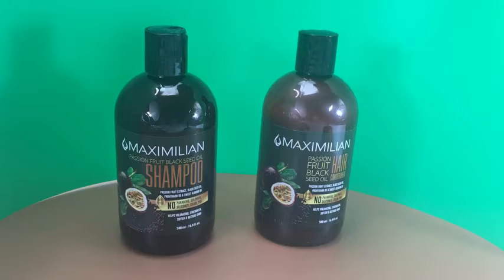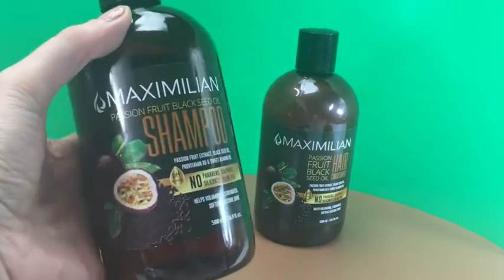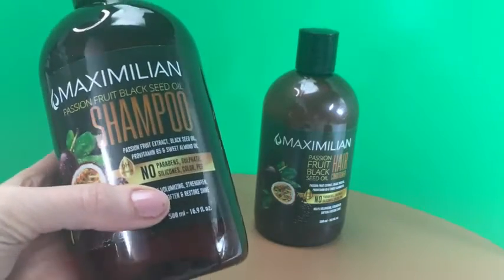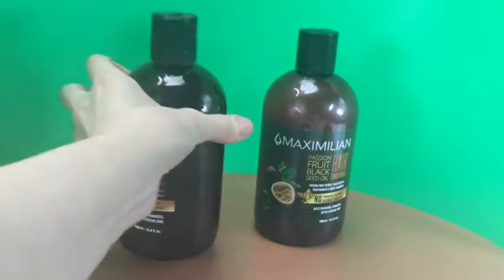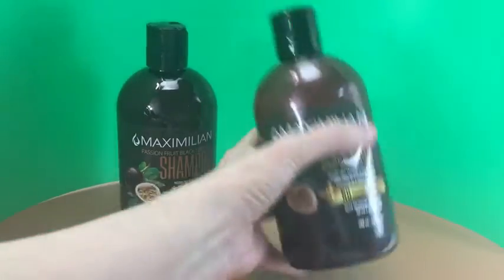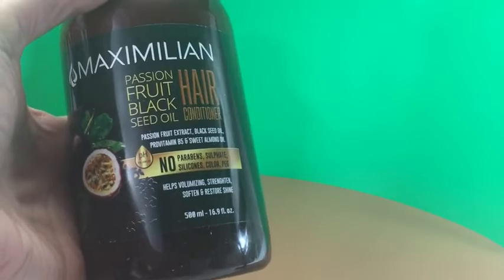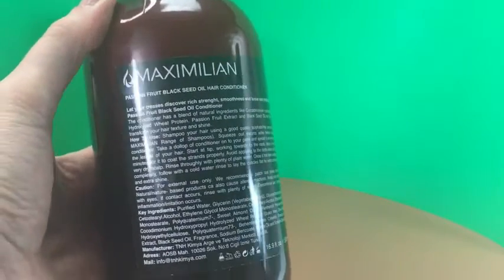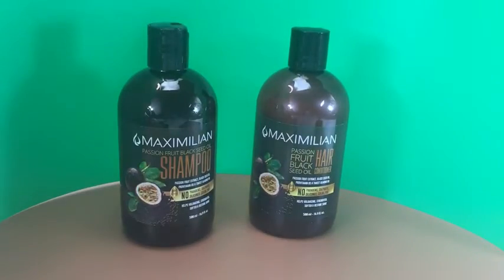Maximilian Passion Fruit Black Seed Oil Curly Hair Shampoo and Conditioner Set | Dealipa - Amazon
Why you pay full price? We share more products every day in the Telegram group. If you want to join
EXTRA VOLUMIZING: Maximilian curly hair shampoo and conditioner set gives your hair extra volume. While doing this, volumizing shampoo prevents your hair strands, waves and curls from being damaged. It'll be your best routine shampoo and conditioner
EXTRA MOISTURIZING: Maximilian sulfate free shampoo and conditioner gives extra moisture to your hair with maracuja, sweet almond oil and black seed oil in it. After using moisturizing shampoo and conditioner you will feel your hair become extra soft
EXTRA SOFTNESS: Maximilian natural hair products gives your hair extra softness. Just a small amount detangled your hair and made it easier to brush. Hair conditioner left your hair feeling silky soft and smelling great. Lefts your hair quite happy
EXTRA SHINE: Passion Fruit, black seed oil and sweet almond oil gives your hair extra shine with provitamin B5 combination. Women and men can use curl hydrating enhancer shampoo and conditioner set for curly, frizzy, dry, color treated and black hair
NATURAL INGREDIENTS: Maximilian curly hair products not contain harmful chemical such as sulfate, paraben, gluten, silicone that damage your hair. Natural shampoo and conditioner for color treated hair for wavy hair products don't tested on animals